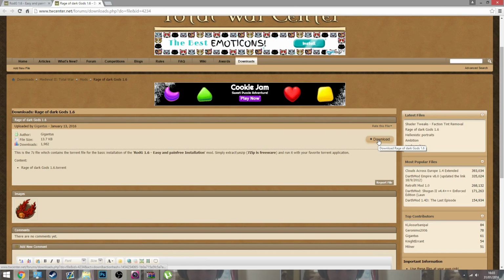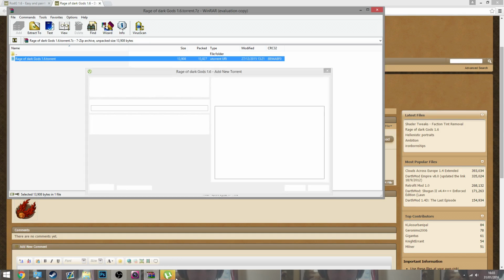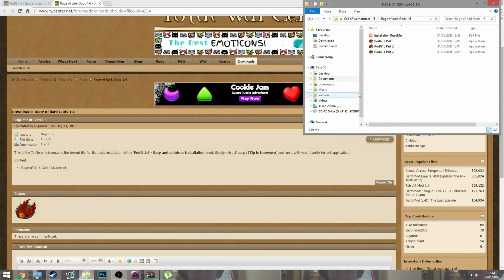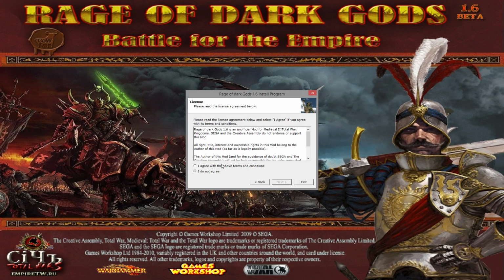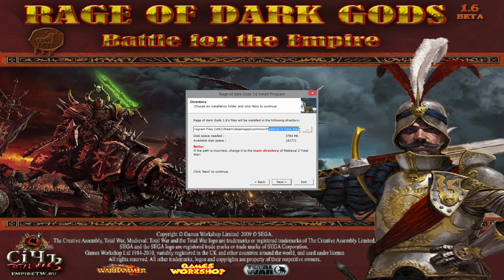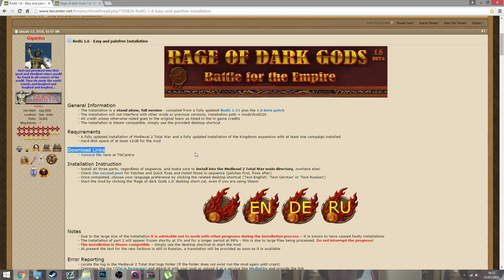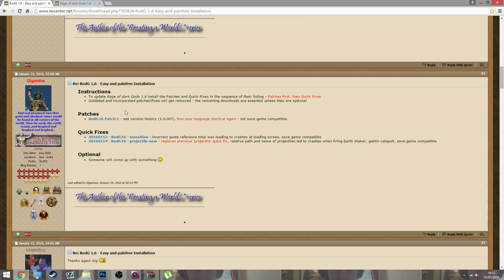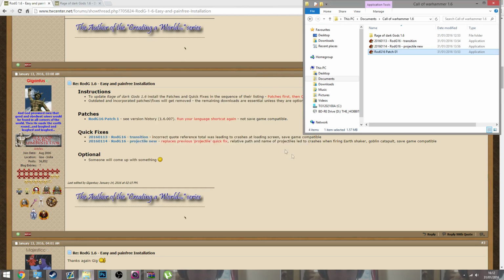"Easy And Painfree" How To Install Call Of Warhammer/Rage Of The Dark Gods 1.6 beta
This is an installation guide for Rage Of The Dark God/ Call Of Warhammer 1.6. I used it this morning and it work fine for me so I hope this video will help those of you who are struggling. I also didn't mention in the video but OBVIOUSLY you need med2 total war and kingdoms for this to work.
TWC page ( where to download torrent and patches)

The path I used to install the mod. Yours may be different depending where you installed your game
C:\Program Files (x86)\Steam\steamapps\common\Medieval II Total War